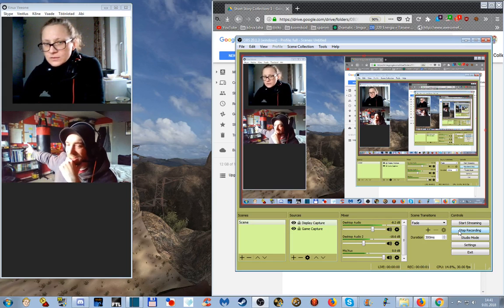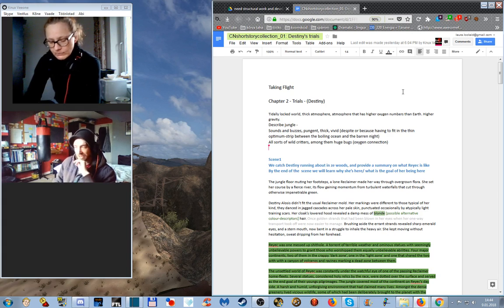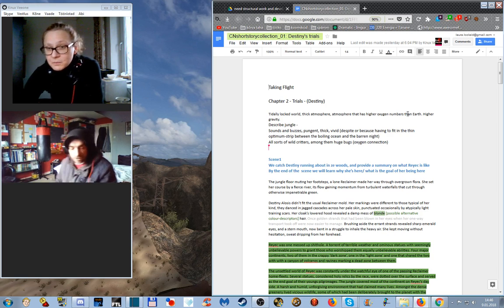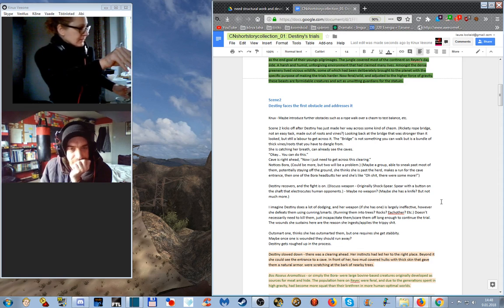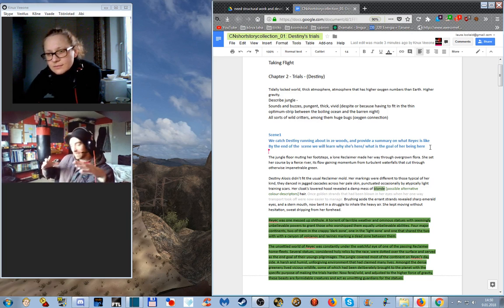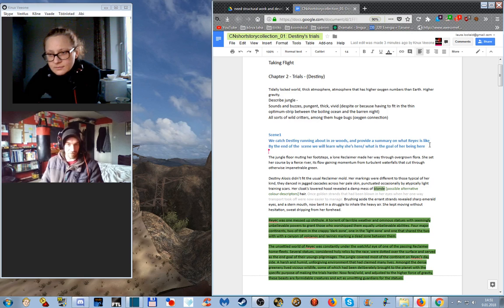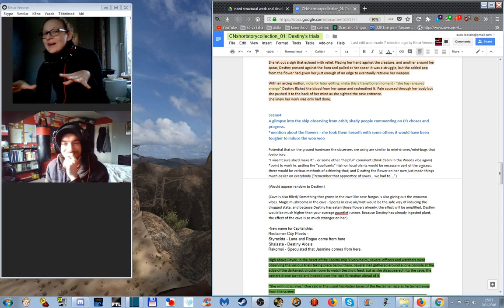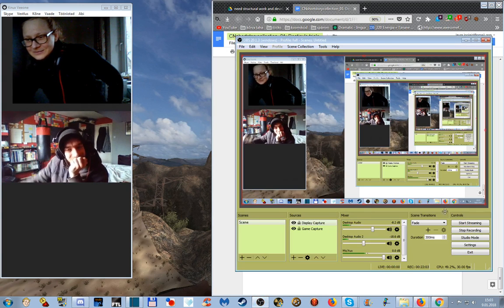Shortstory worksessions uncut (13). Outlining Destiny's Trials.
Current objective: extract a short story from Knux's older chapter-drafts and refine it.
General objective: revise drafts and experiments into shrt stories for a new collection.